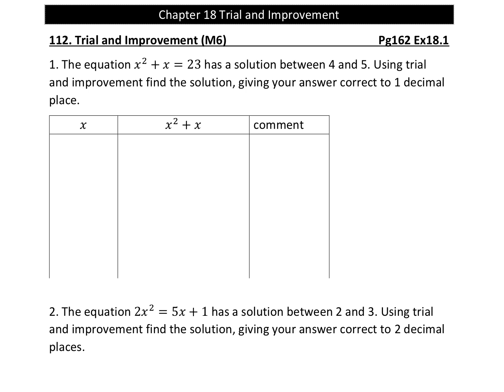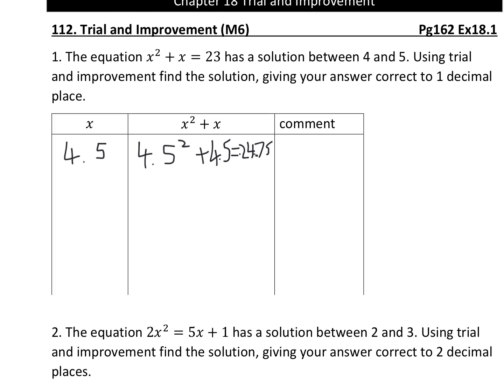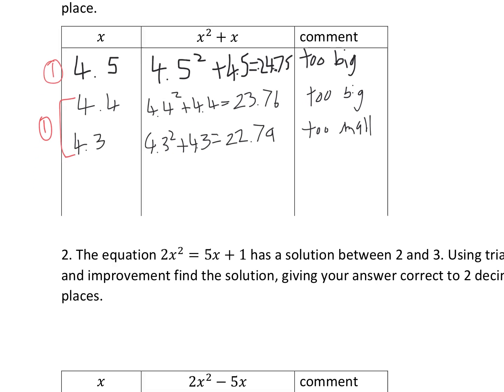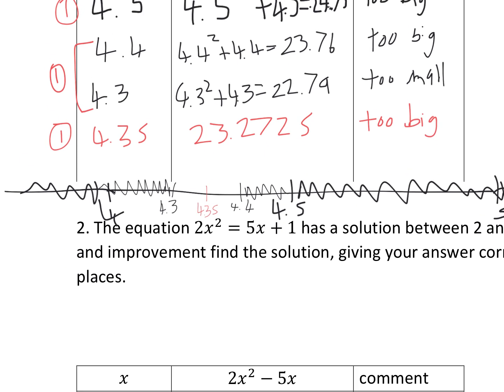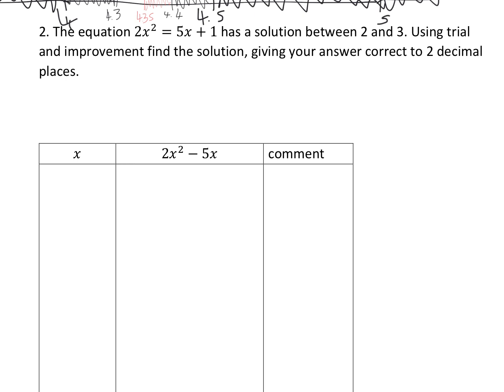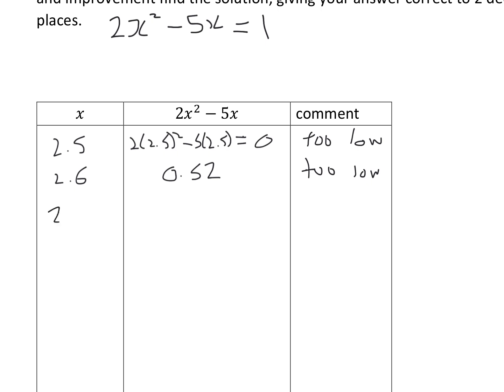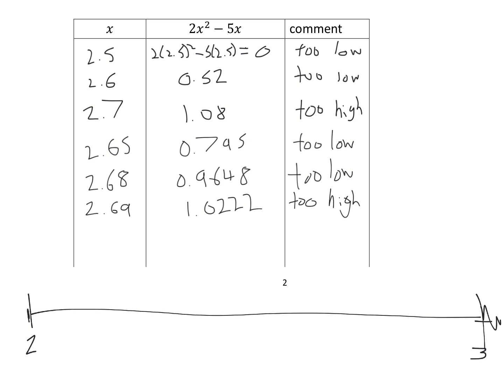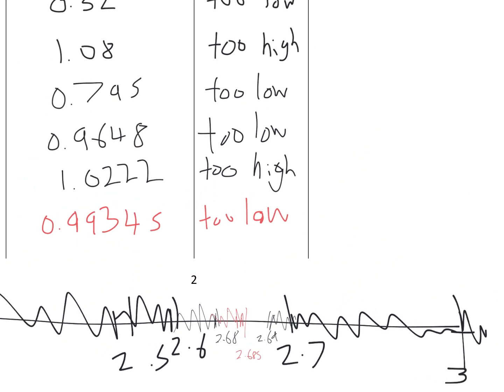Year 12 112. Trial and Improvement M6